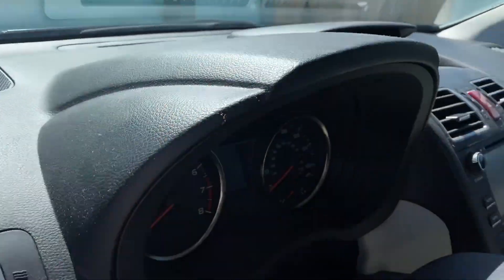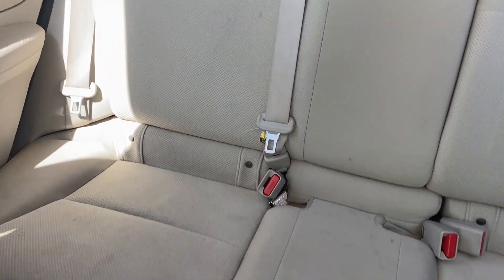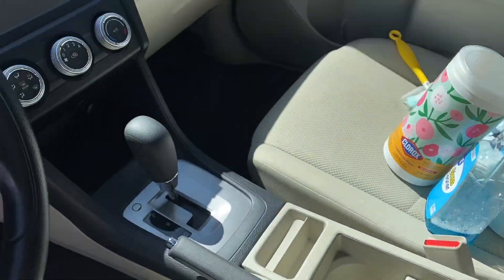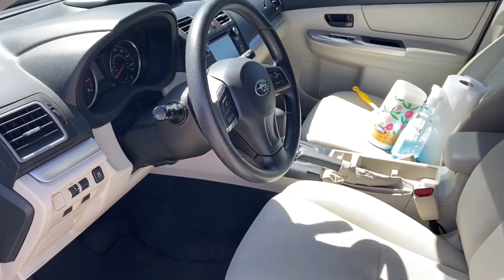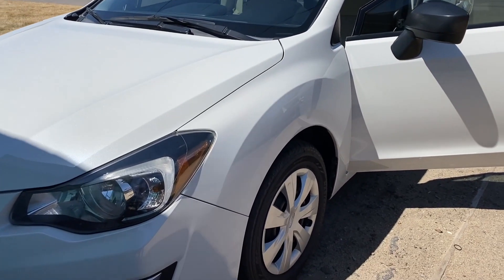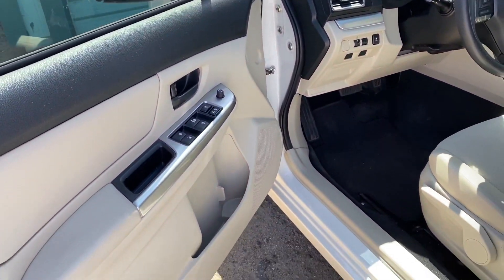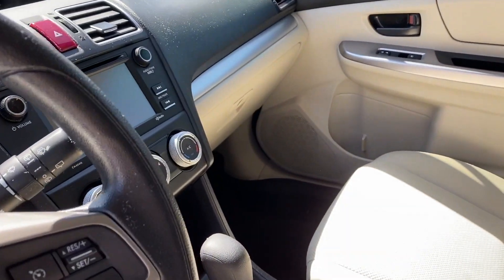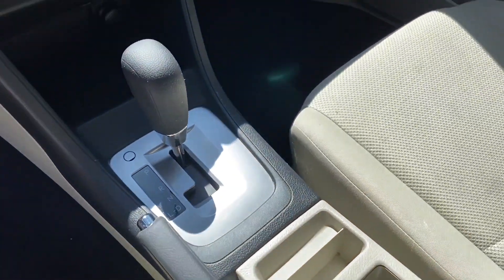CLEAN MY CAR WITH ME 2020 || MOM LIFE || QUICK AND EASY || QUARATINE VIBES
Hello everyone,
Thanks so much for stopping by and watching my clean with my car with me! This video was super fun to film and I enjoyed it so much! This is an easy way how to clean up my car. I used clorox wipes to disinfect my whole car (maybe wasn't the smartest choice) but i had to use what i had in my house.